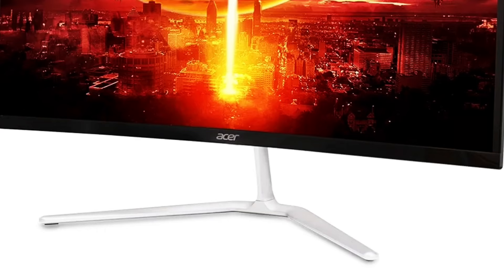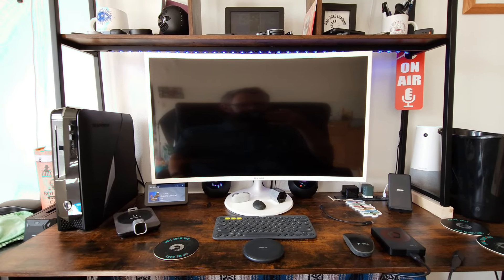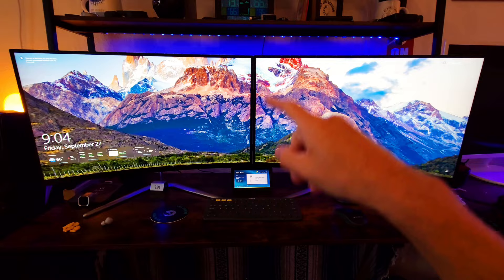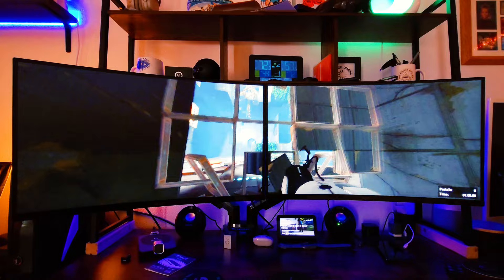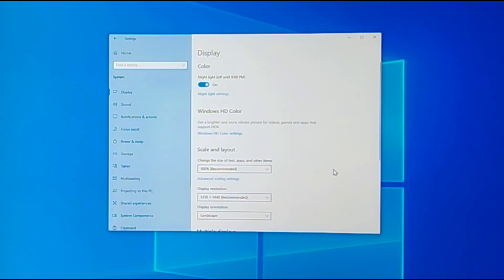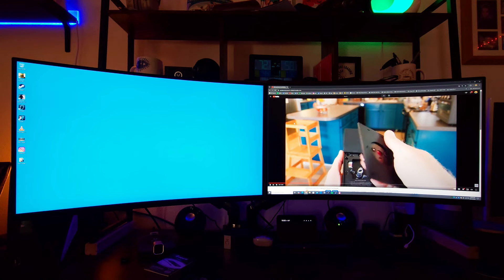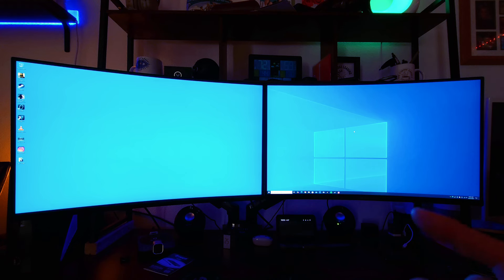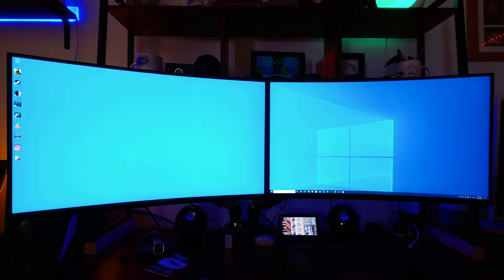Acer 49" Nitro Dual Monitor Setup 2024 (EDA270U) How-to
Acer EDA270U monitor

HUANUO Dual Monitor Stand

Those links gives At Home with Lucas a Kickback 💰🙏